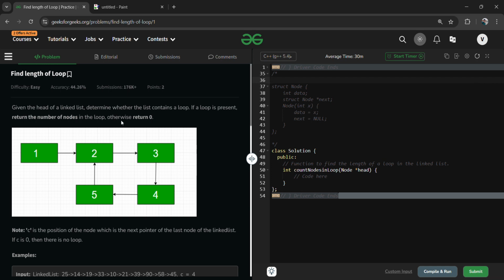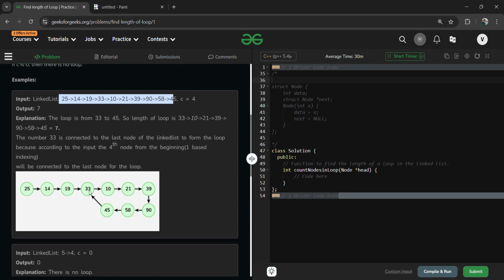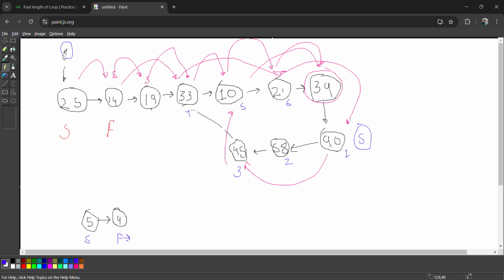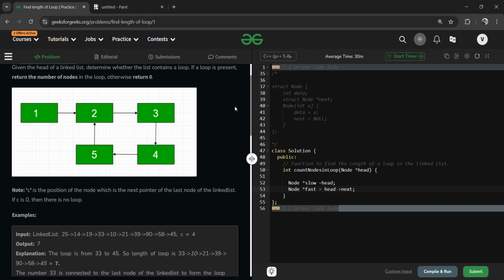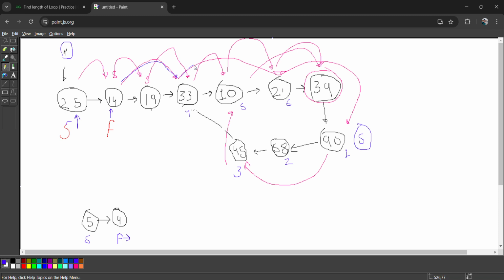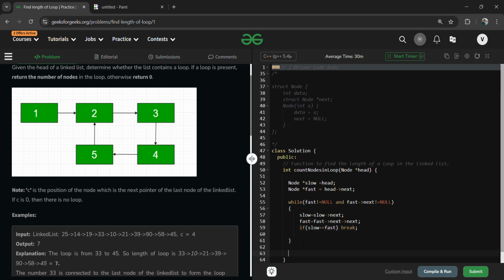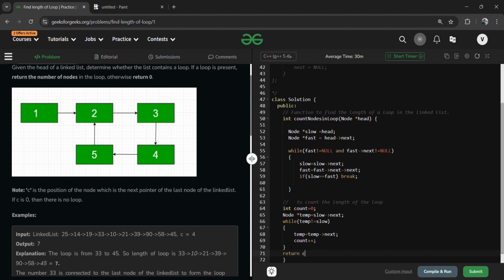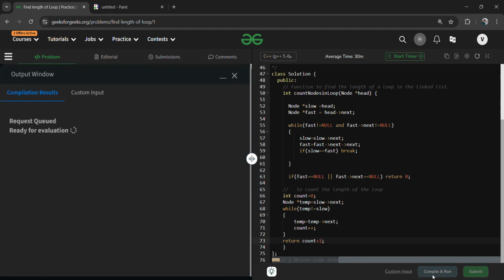Find length of Loop GFG POTD (29 AUGUST 2024)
⭐IN THE GIVEN PROBLEM , WE NEED TO TREAVERSE IN LINKEDLIST AND CHECK WEATHER IT CONTAINS A LOOP  OR NOT.
⭐IF IT DOES'NT HAVE LOOP WE NEED TO RETURN 0.
⭐IF IT HAVING LOOP, WE NEED TO RETURN THE LENGTH OF THE LOOP INSIDE THE LINKEDLIST.
⭐T.C: O(n)
⭐S.C: O(1)